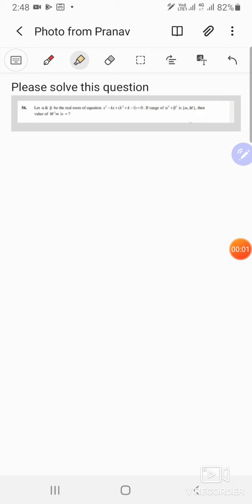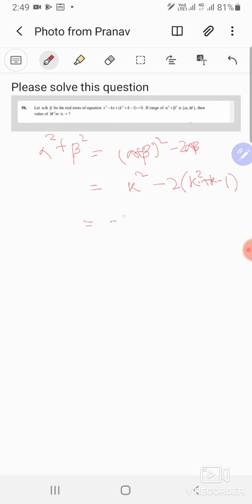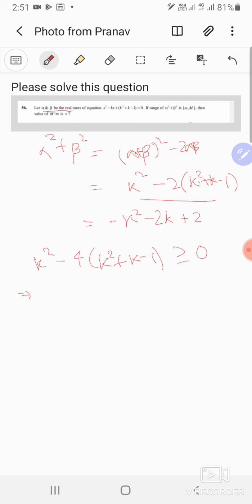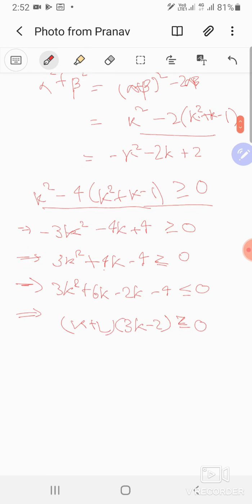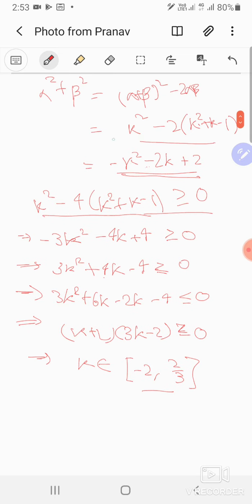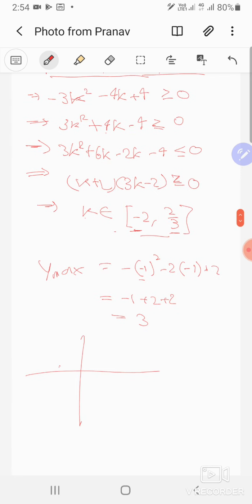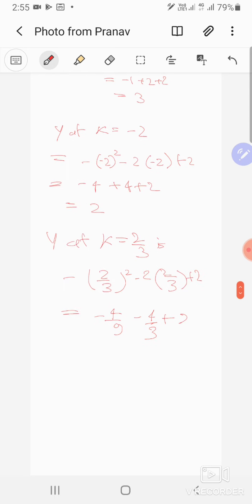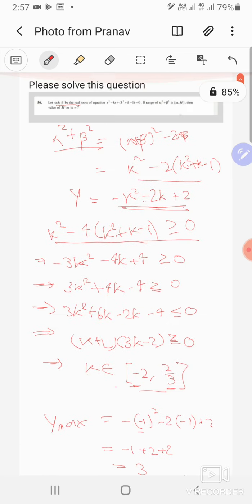Random math problem 1